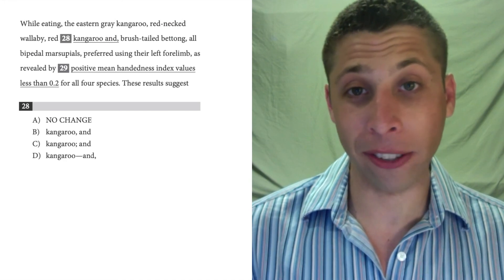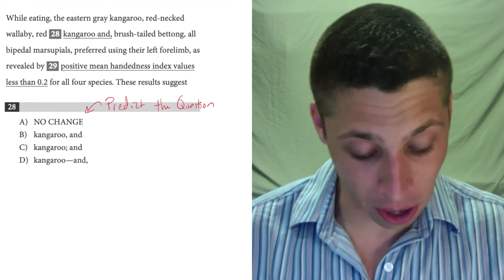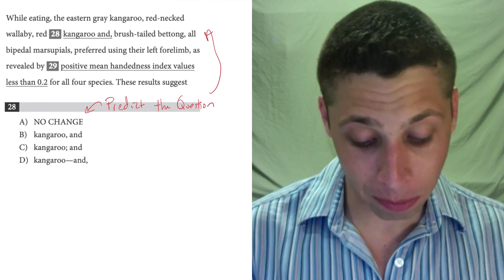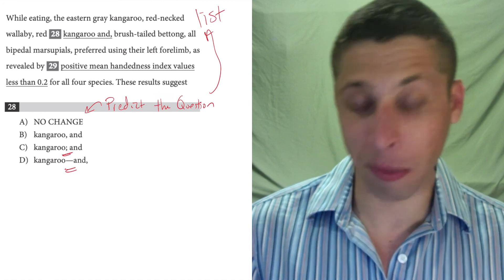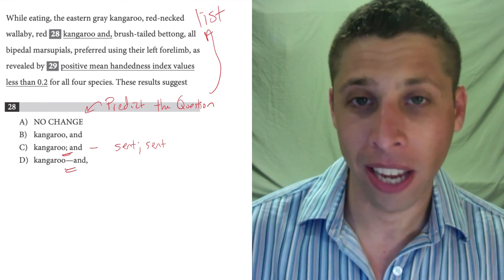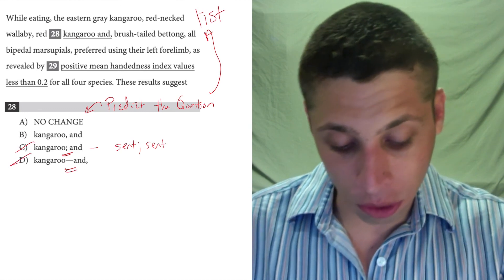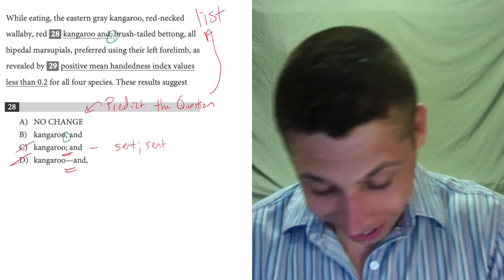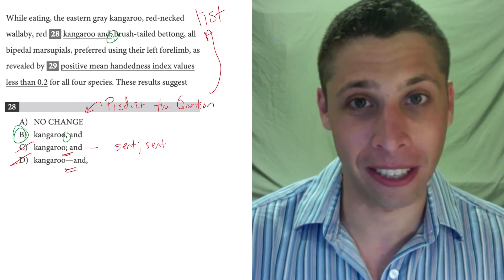SAT Test 10, Section 2, Question 28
Find the Lists & Examples Packet (and all other topics) in my SAT Packets Study Guides: